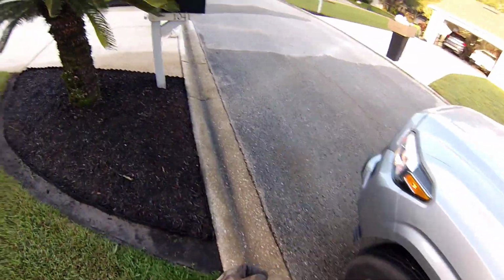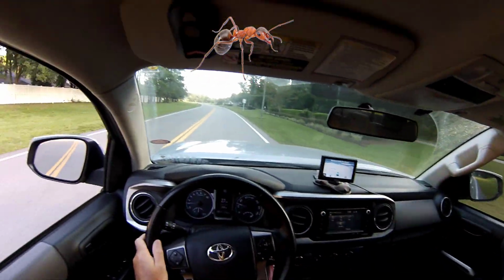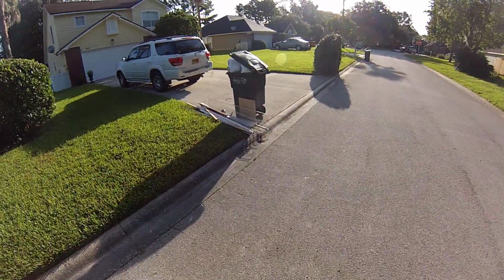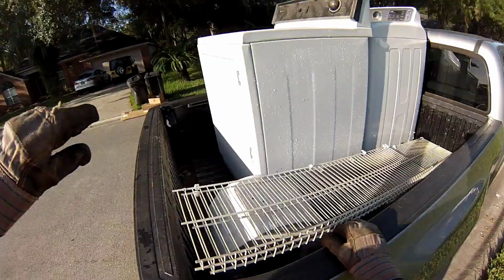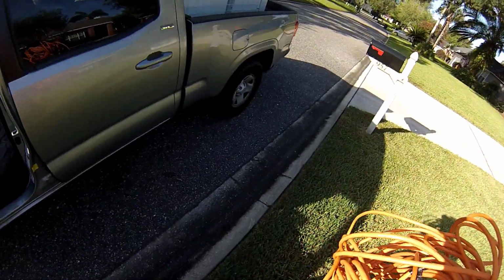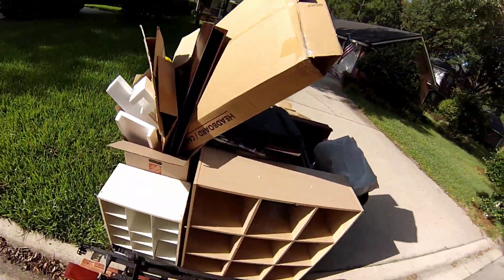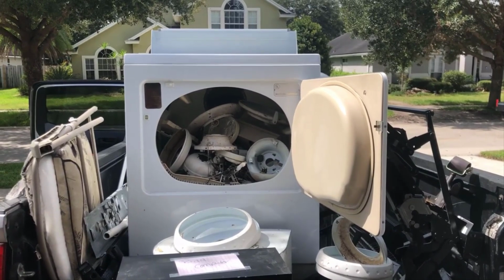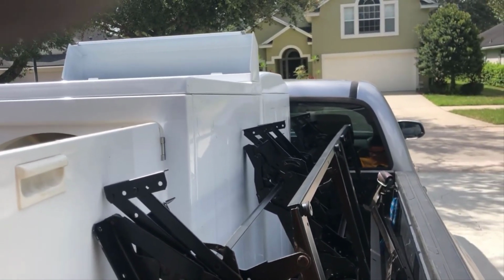What you doing Street Scrapping Shark?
What's in this video: Another fun street scrap and unload chat with Willy.  I also talk about being attacked by fire ants.

Look out for scrap shark Willy

Camera(s):  GoPro HERO 3, HERO 7 Black and iPhoneX
Editing Software:  Camtasia
Shark logo with mask courtesy of our friend from New Zealand: Erehwon